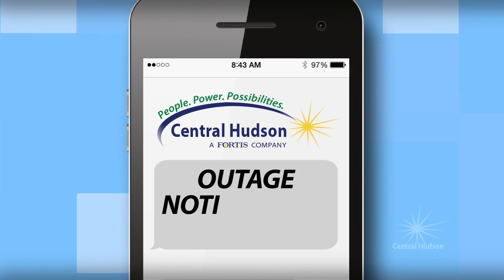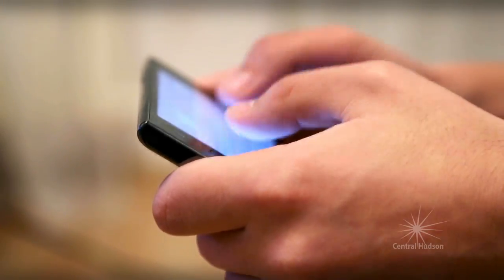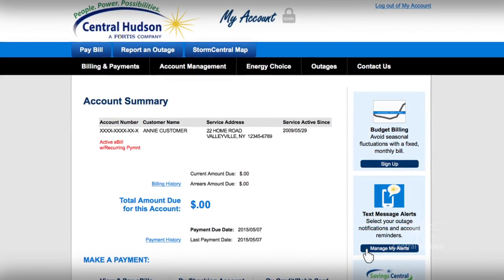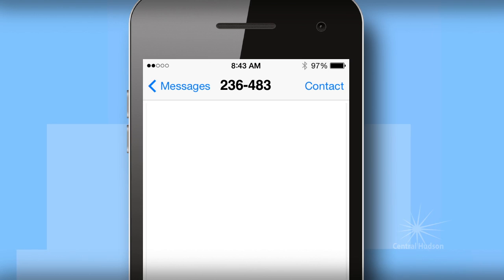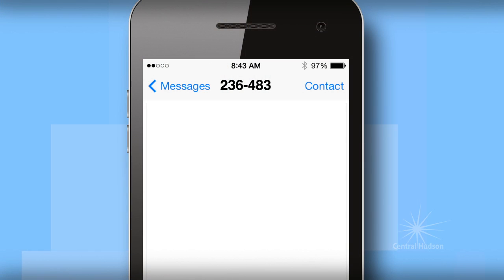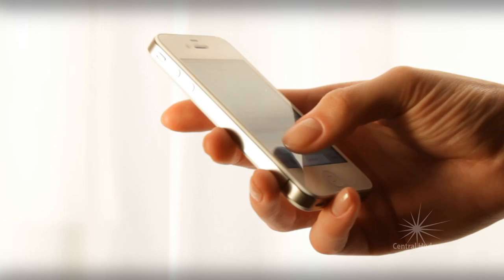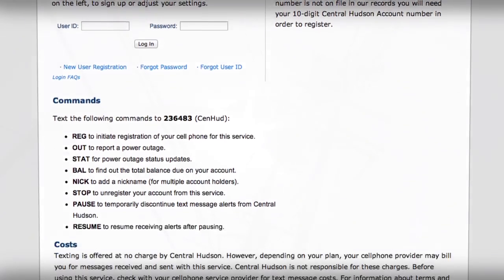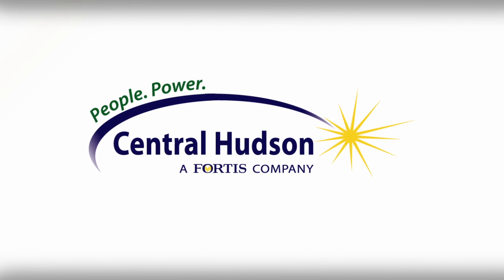Central Hudson's Text Messaging Service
Signing up for text message alerts to receive outage notifications and account information is easy. Learn how to register for this service, and how it works, by watching Central Hudson's short video.